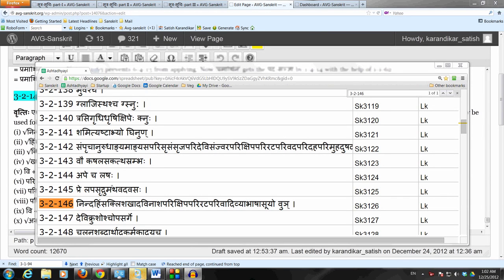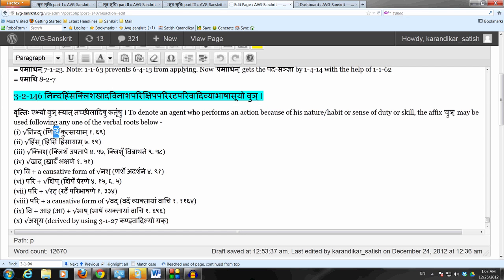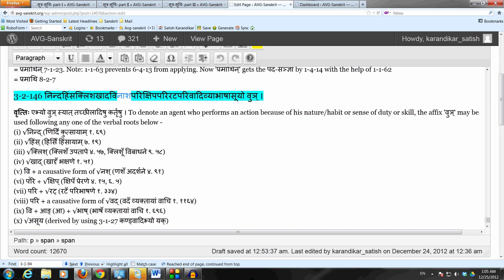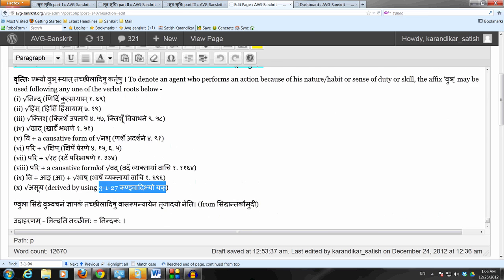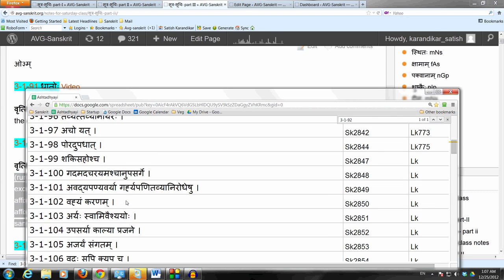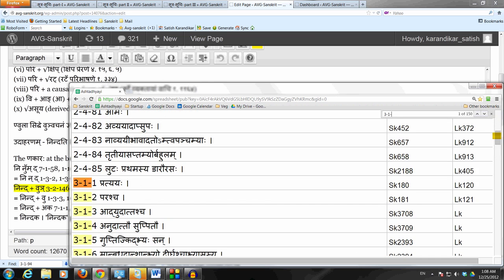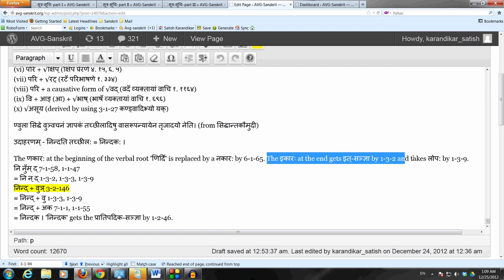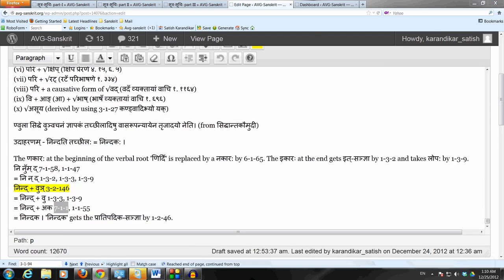Panini Sutra 3-2-146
3-2-146 निन्दहिंसक्लिशखादविनाशपरिक्षिपपरिरटपरिवादिव्याभाषासूयो वुञ् ।

वृत्तिः एभ्यो वुञ् स्यात् तच्‍छीलादिषु कर्तृषु । To denote an agent who performs an action because of his nature/habit or sense of duty or skill, the affix 'वुञ्' may be used following any one of the verbal roots below -
(i) √निन्द् (णिदिँ कुत्सायाम् १. ६९)
(ii) √हिंस् (हिसिँ हिंसायाम् ७. १९)
(iii) √क्लिश् (क्लिशँ उपतापे ४. ५७, क्लिशूँ विबाधने ९. ५८)
(iv) √खाद् (खादृँ भक्षणे १. ५१)
(v) वि + a causative form of √नश् (णशँ अदर्शने ४. ९१)
(vi) परि + √क्षिप् (क्षिपँ प्रेरणे ४. १५, ६. ५)
(vii) परि + √रट् (रटँ परिभाषणे १. ३३४)
(viii) परि + a causative form of √वद् (वदँ व्यक्तायां वाचि १. ११६४)
(ix) वि + आङ् (आ) + √भाष् (भाषँ व्यक्तायां वाचि १. ६९६)
(x) √असूय (derived by using 3-1-27 कण्ड्वादिभ्यो यक्)

ण्वुला सिद्धे वुञ्वचनं ज्ञापकं तच्‍छीलादिषु वासरूपन्यायेन तृजादयो नेति। (from सिद्धान्तकौमुदी)

उदाहरणम् -- निन्दति तच्छील: = निन्दक: ।

The णकार: at the beginning of the verbal root 'णिदिँ' is replaced by a नकार: by 6-1-65. The इकारः at the end gets इत्-सञ्ज्ञा by 1-3-2 and takes लोप: by 1-3-9.
नि नुँम् द् 7-1-58, 1-1-47
= नि न् द् 1-3-2, 1-3-3, 1-3-9
निन्द् + वुञ् 3-2-146
= निन्द् + वु 1-3-3, 1-3-9
= निन्द् + अक 7-1-1, 1-1-55
= निन्दक । 'निन्दक' gets the प्रातिपदिक-सञ्ज्ञा by 1-2-46.